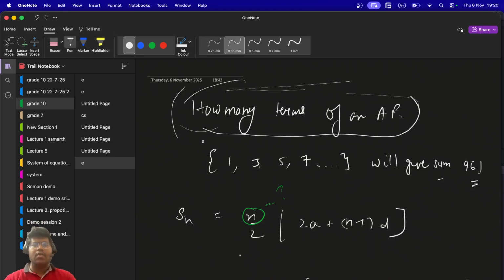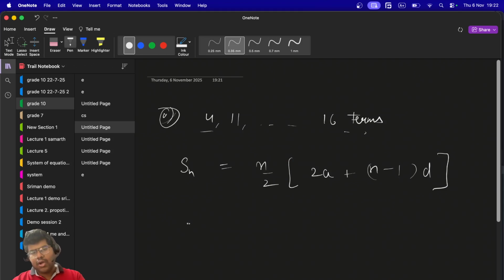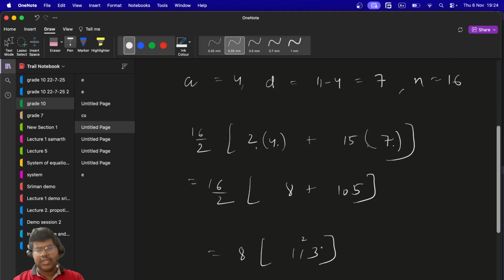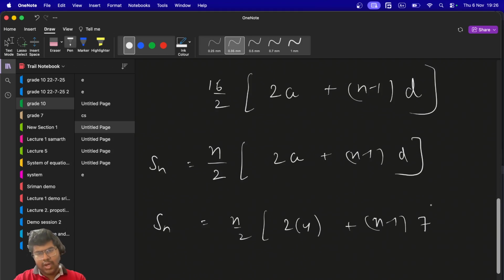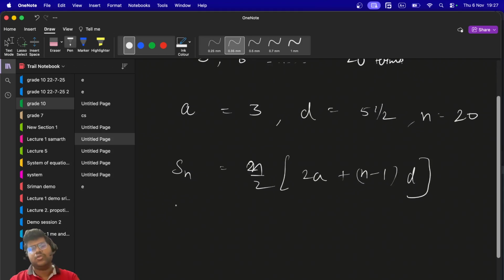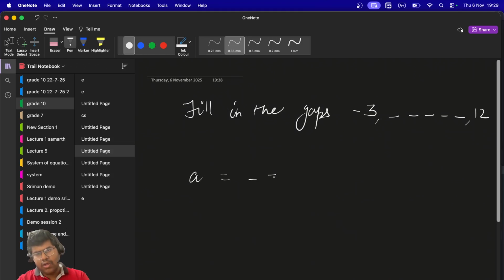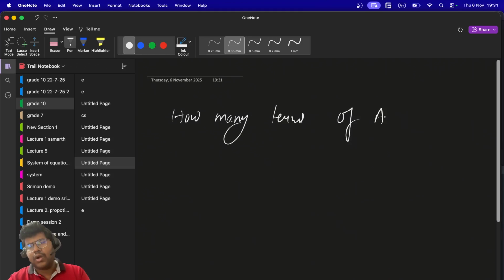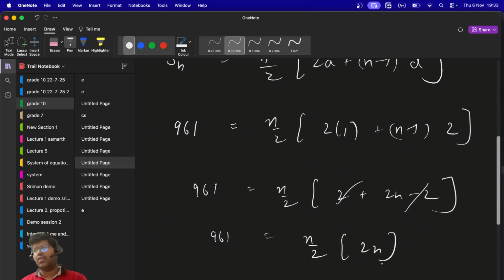LECTURE 4 | PRACTICE QUESTIONS | SUM OF SERIES | ARITHMETIC PROGESSION | CLASS 10 MATHS | ICSE